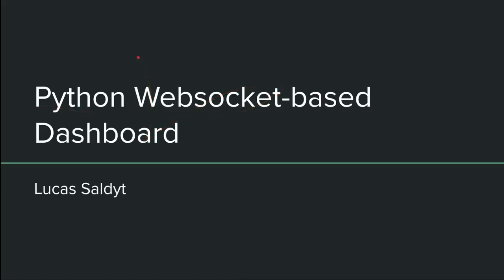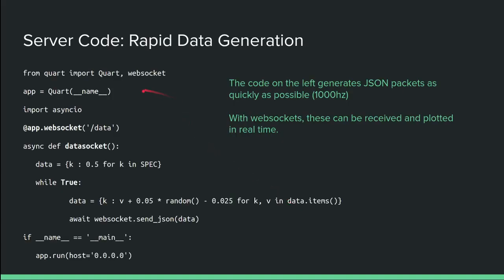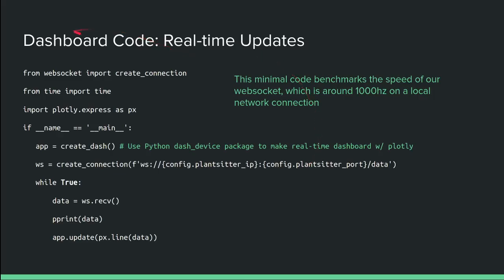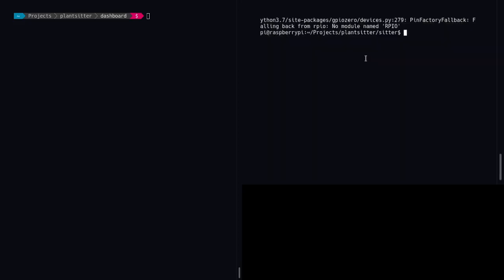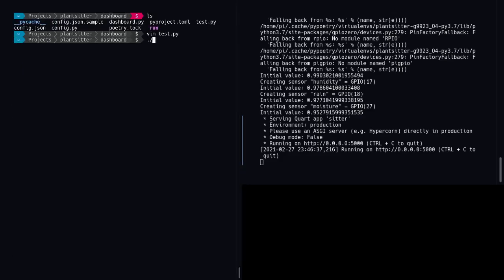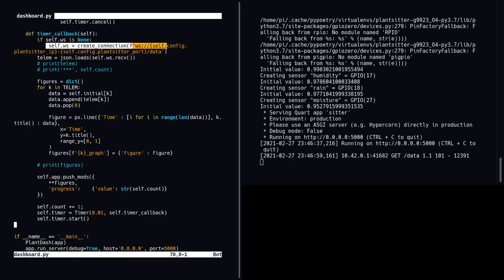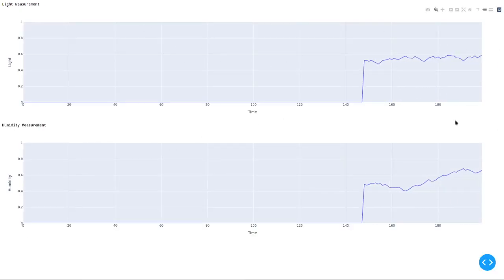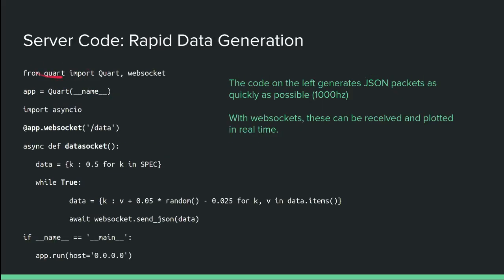Python Plotly Websockets Dashboard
A quick Python/Plotly dashboard demo for CSE 486.